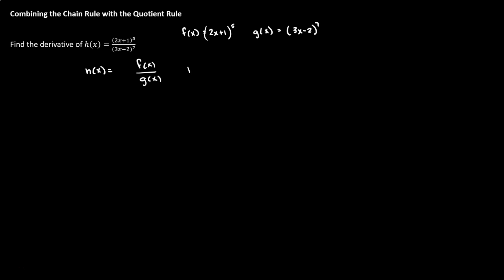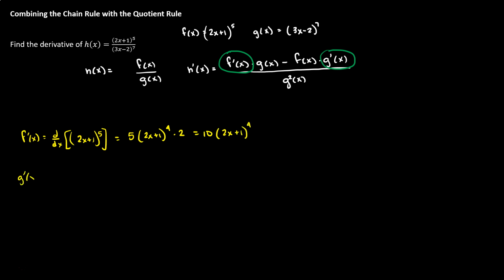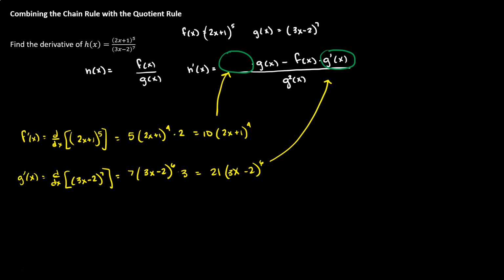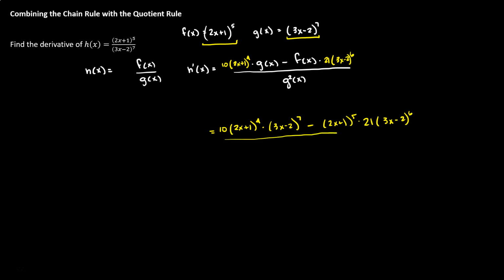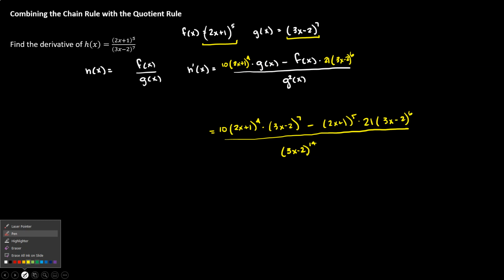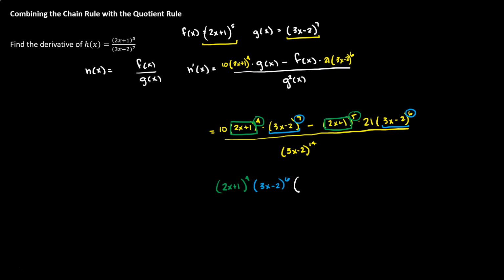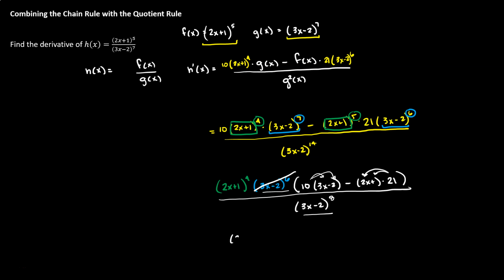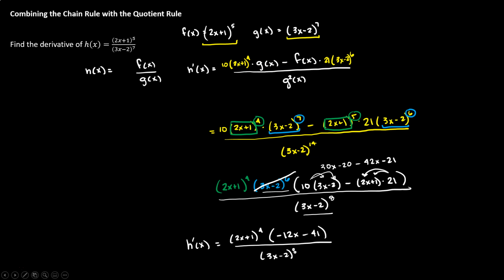3.6 The Chain Rule and the Quotient Rule